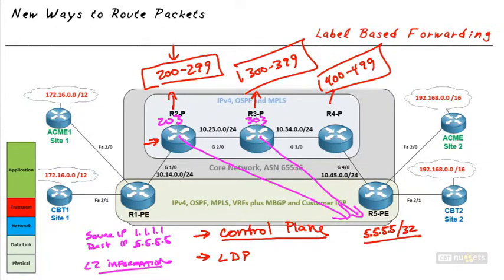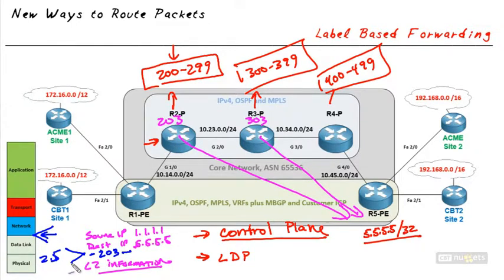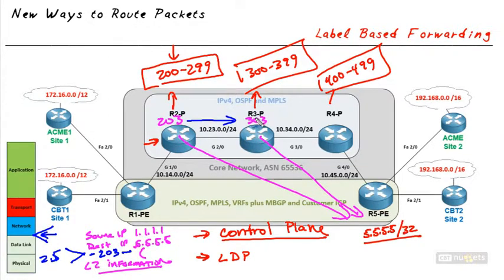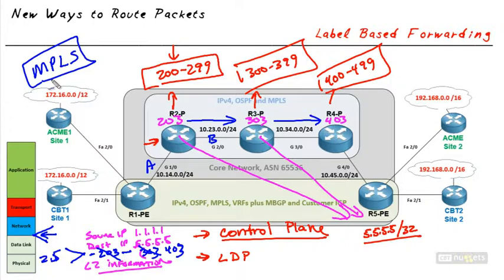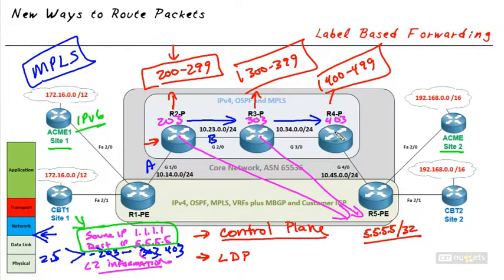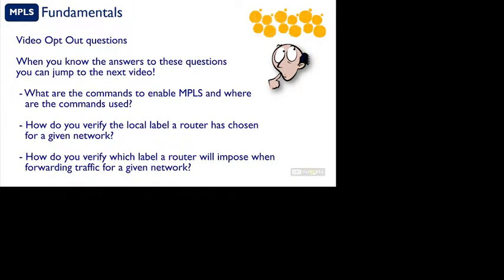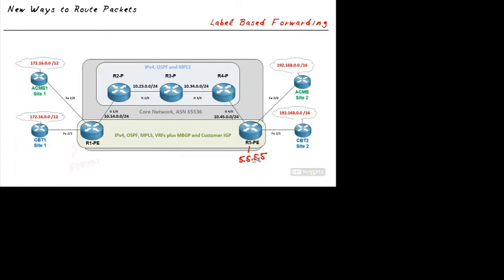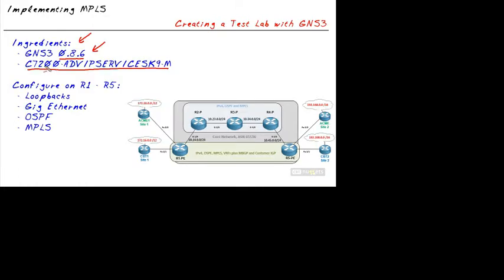Dreel Ismail Live Stream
MPLS HOW IT IS DONE!